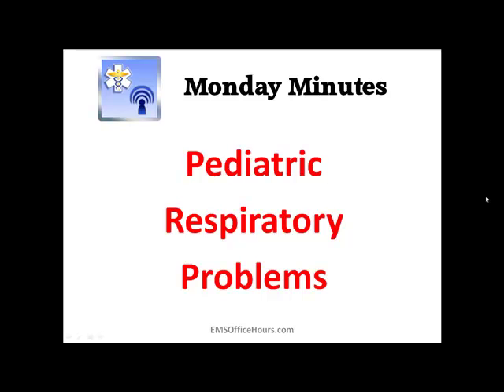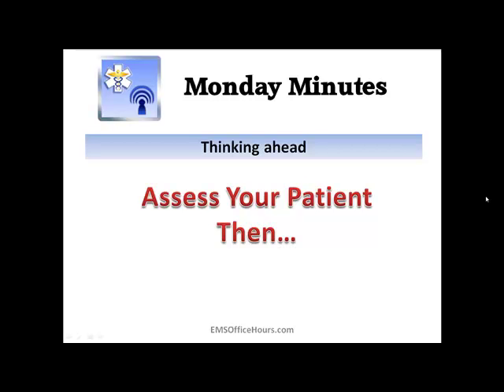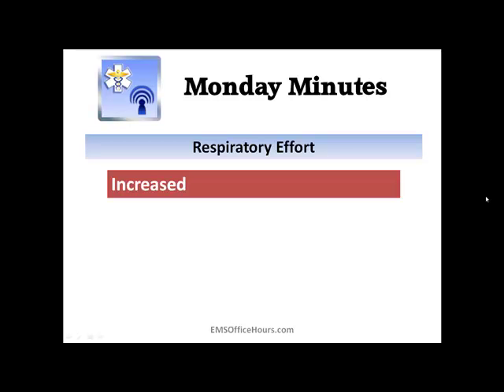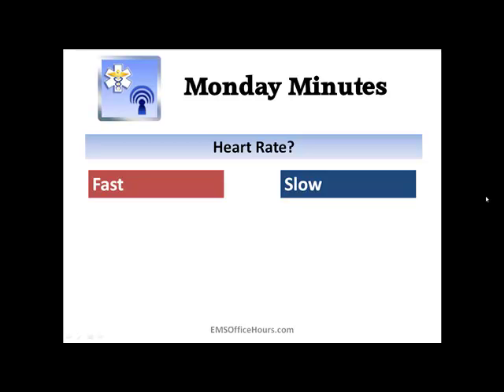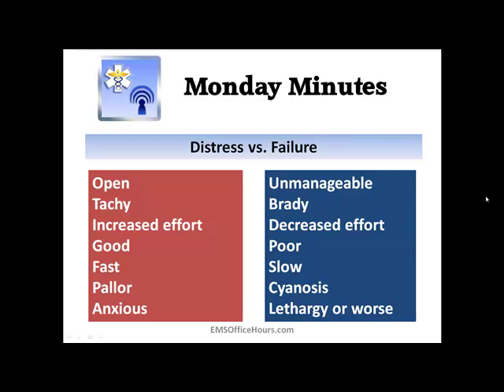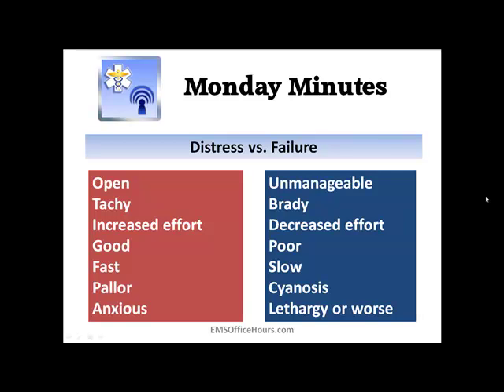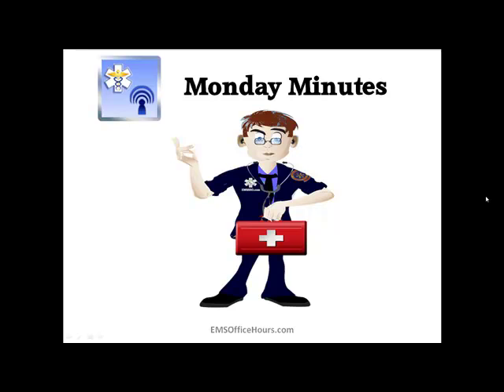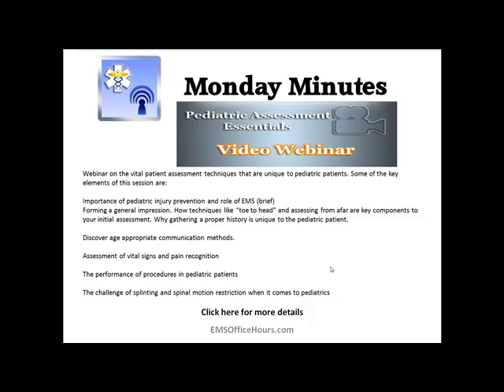Pediatric Respiratory Problems | EMS Assessment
EMS assessment of the pediatric patient in respiratory distress or failure. Key differences and tips for your pediatric respiratory distress patient assessment.